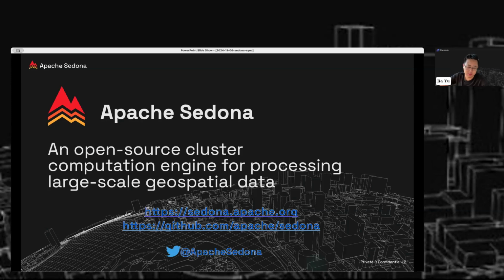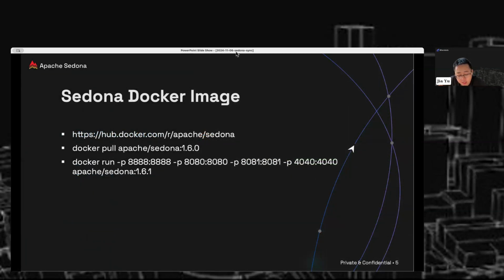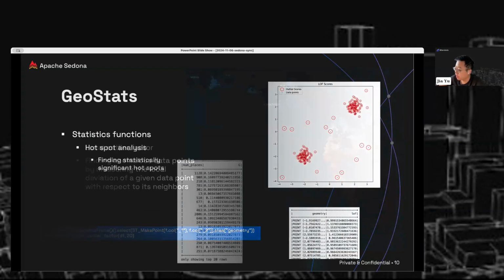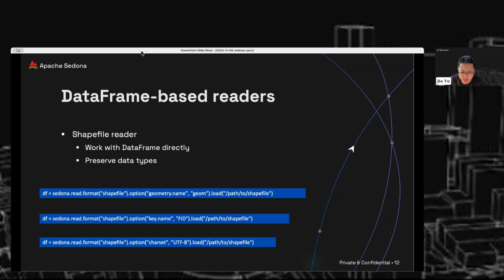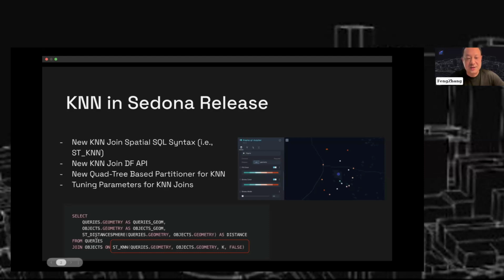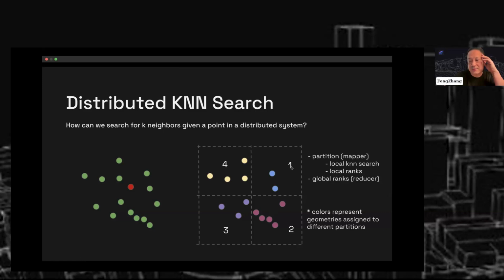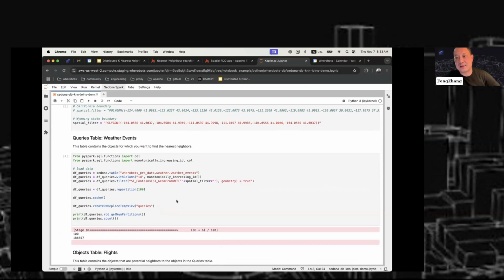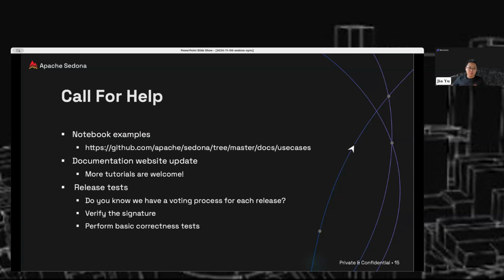Apache Sedona Community Office Hours - November 2024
Each month we host the Apache Sedona community office hour as a way to connect the Apache Sedona community and cover the latest project updates, a focus topic presentation, time for open discussion and Q&A, and information on the roadmap and future plans.

This month we cover:

* Sedona 1.7.0 release
* KNN Join
* GeoStats: scalable spatial statistics toolbox
* DataFrame-based readers